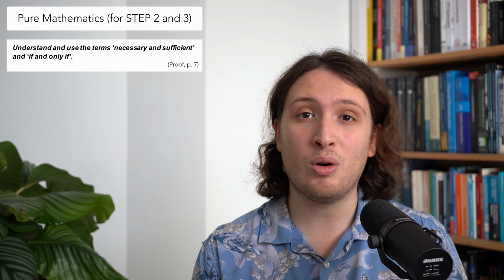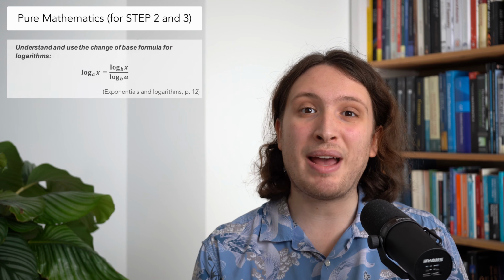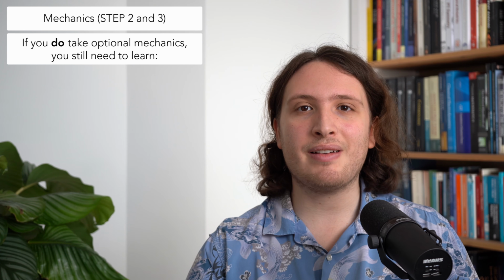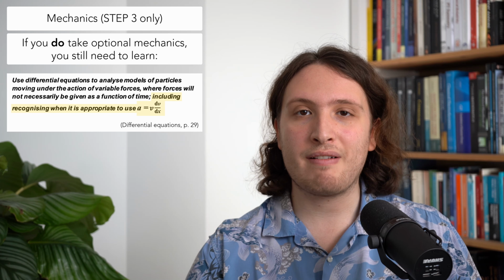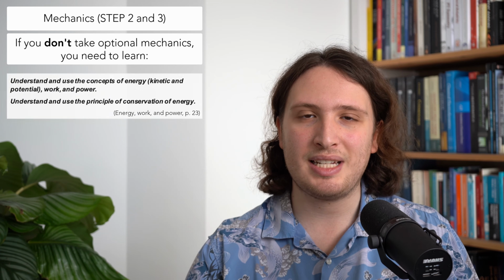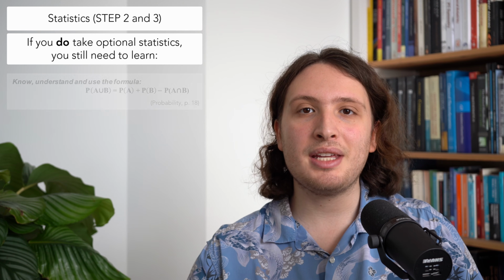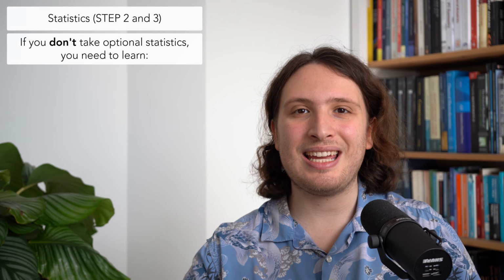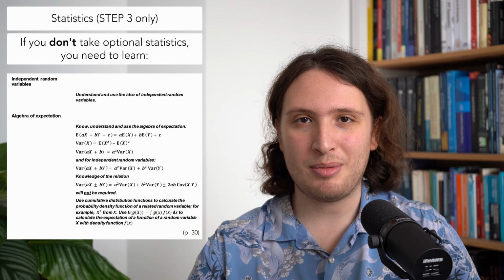STEP vs AQA Maths: Extra Topics to Learn | STEP Specification 2026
Although the STEP specification is designed with close reference to the A Level Mathematics and Further Mathematics courses, the overlap isn't perfect: all students taking AQA Maths or Further Maths will need to learn some additional content in order to answer all questions on STEP.

In this video, Rowan talks through the extra specification points you need to cover, broken down by section (Pure, Mechanics, Statistics). This is further divided into STEP 2+3 points and STEP 3 only points.

00:00-00:52 Introduction
00:53-02:57 Why you should learn this extra content
02:58- 06:01 Pure Mathematics
06:02-08:56 Mechanics
08:57-11:39 Statistics
11:40-13:43 Final Advice

Rowan Wright is the founding director of Vantage Admissions, a specialist mathematics admissions test consultancy. He is a specialist tutor for exams such as the TMUA, ESAT, MAT, and STEP, in addition to Oxbridge interviews in mathematical sciences. Vantage Admissions offers a comprehensive preparation programme for the STEP to find out more and book a free consultation with Rowan.

This video includes a screenshots of the STEP Mathematics Specification and the AQA website for the purpose of educational commentary.